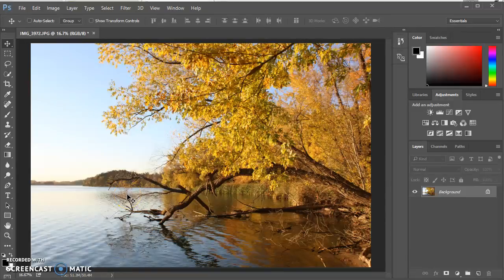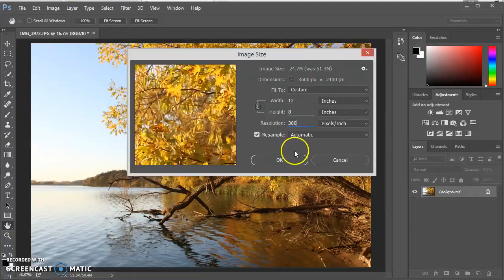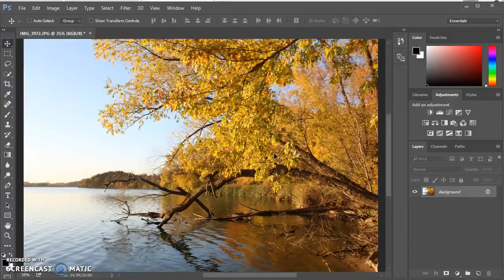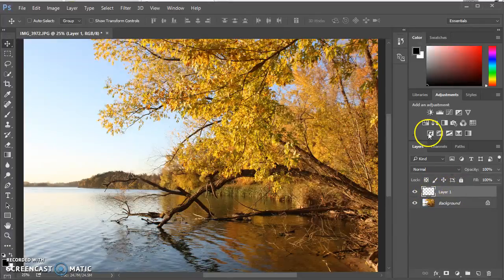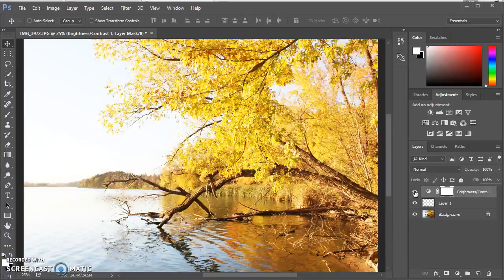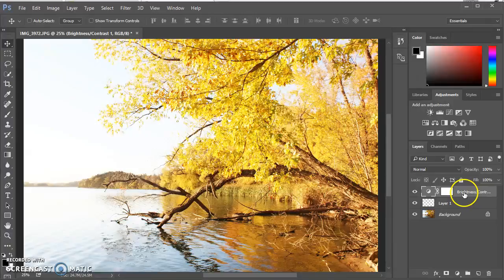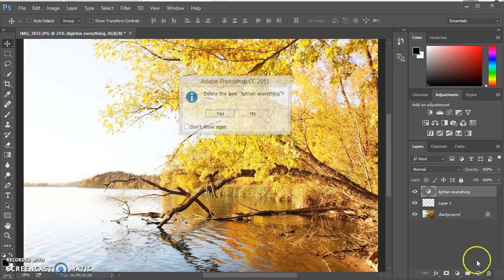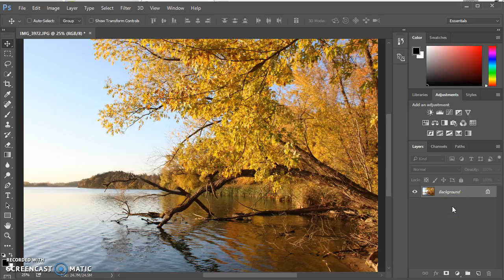1 All about layers